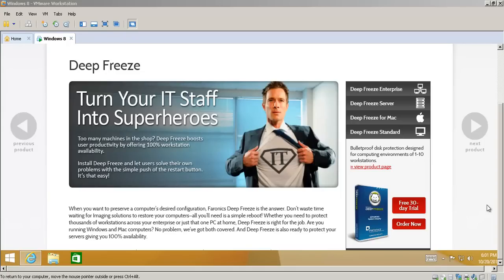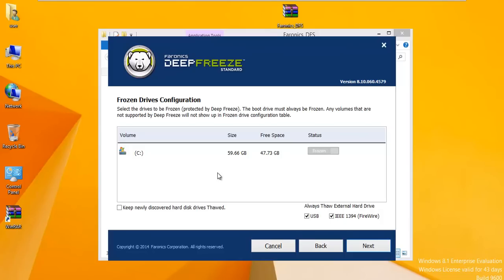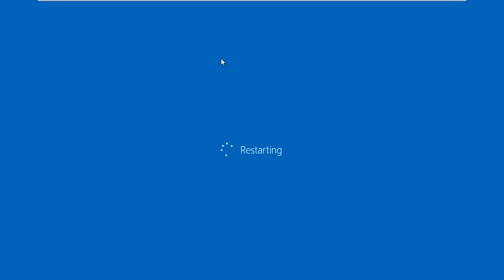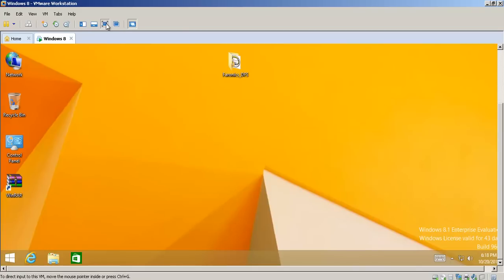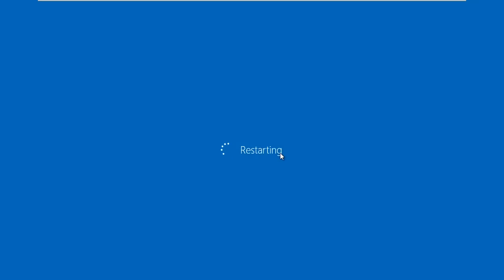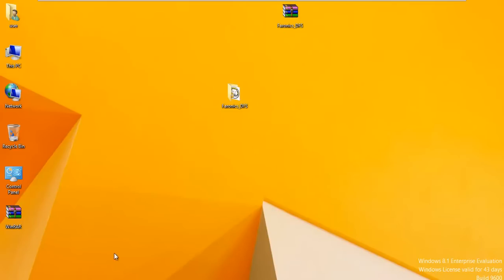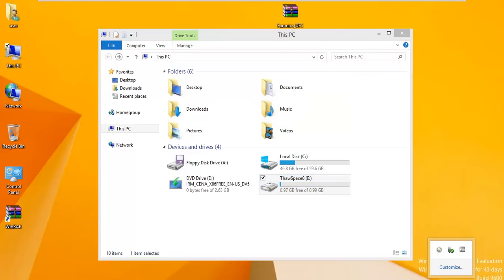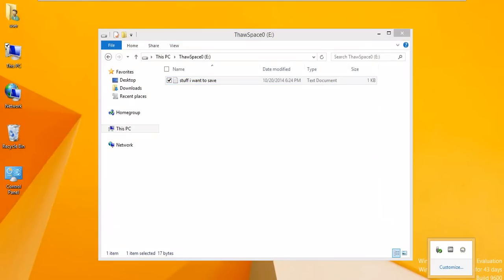Deep Freeze Review - Prevent Unwanted Changes to Your PC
Learn how easy it is to protect your PC from things like accidental file deletion, malware, unwanted changes and more.  Deep Freeze can really be a life saver.  In this video I’ll show you how to install, configure and test Deep Freeze.